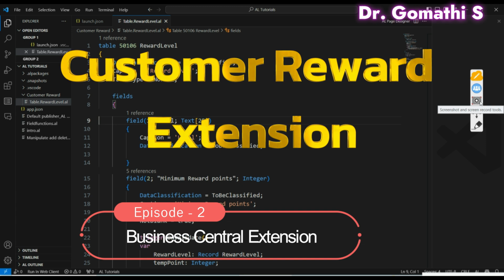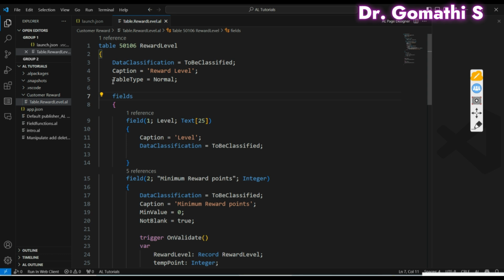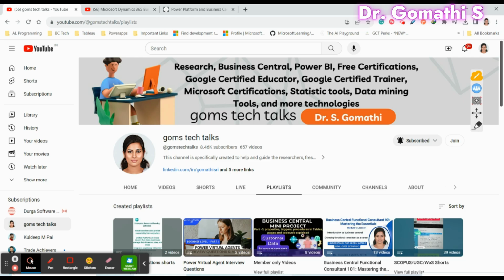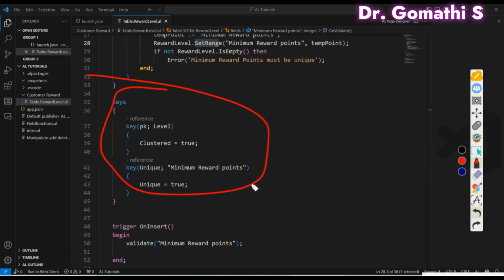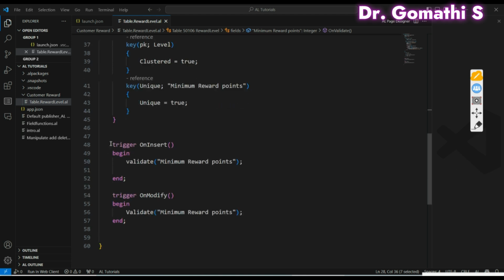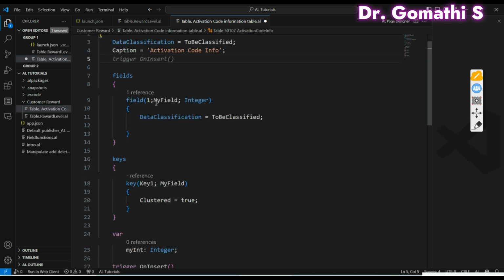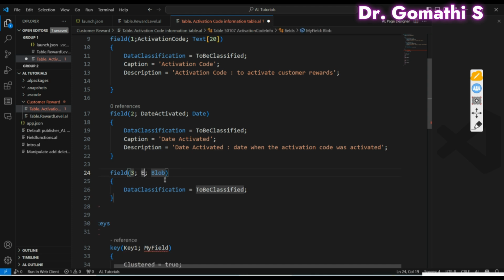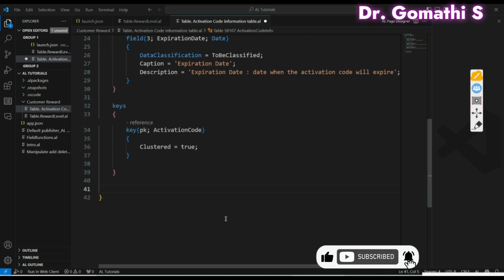business central extensions | customer reward episode #2 | development process in businesscentral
Happy learning